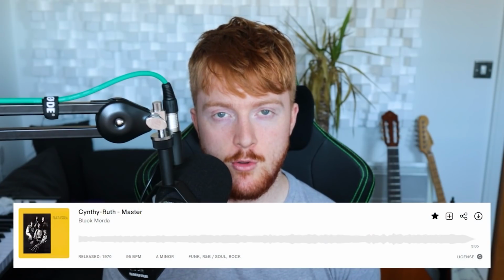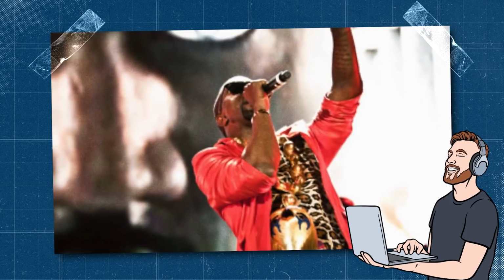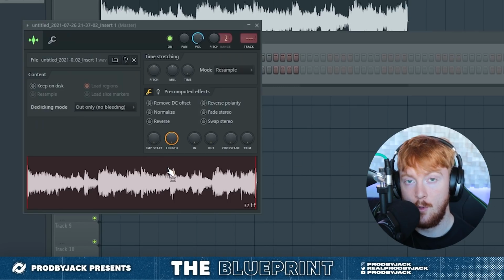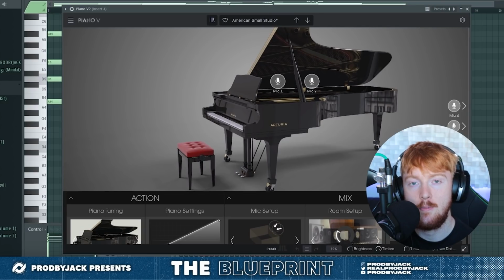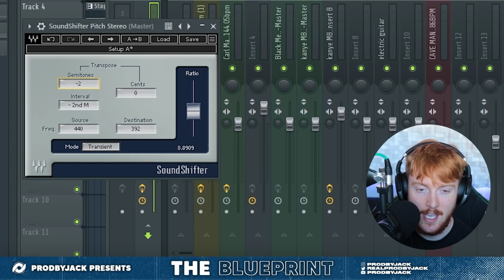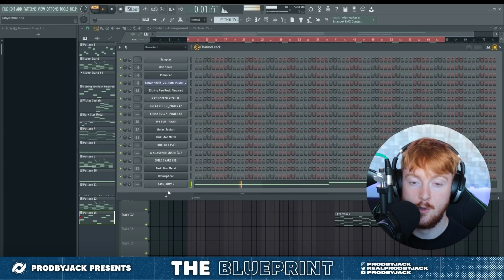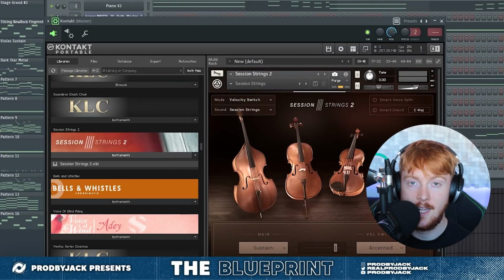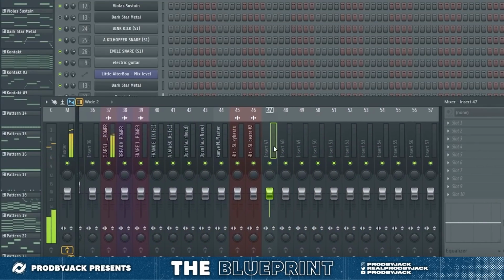The Kanye West Blueprint Episode 1 - My Beautiful Dark Twisted Fantasy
0:00 - Intro
0:10 - Win this FLP
1:40 - Why Tracklib is amazing
4:30 - About MBDTF
7:25 - The must haves
9:30 - Lets make a beat
15:55 - My boy 7ink takes over
22:00 - The final beat
24:46 - Outro
25:40 - Interview with S1

the kanye west blueprint, prodbyjack the blueprint, how to make a beat for kanye, how to make a beat for my beautiful dark twisted fantasy, kanye documentary, S1 interview, how the album mbdtf was made, kanye mbdtf, kanye west my beautiful dark twisted fantasy, the kanye west blueprint series